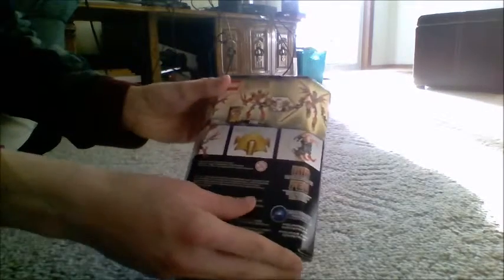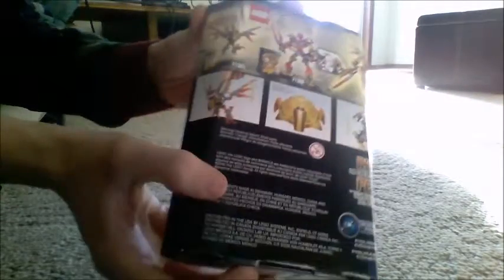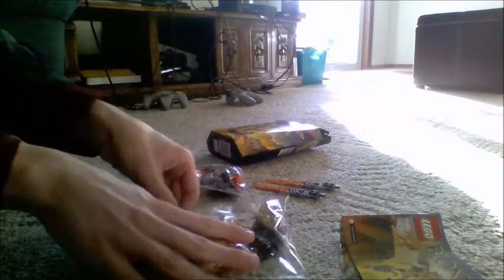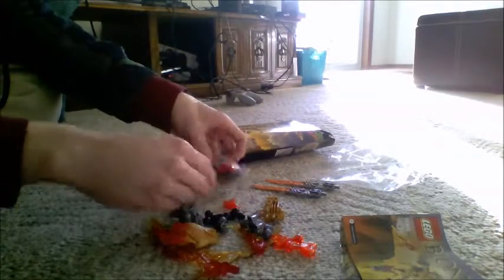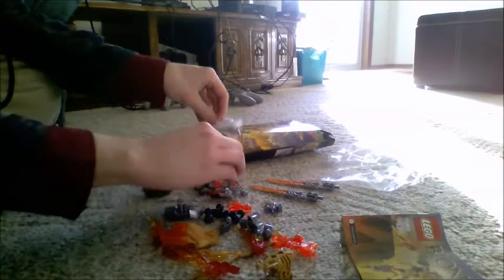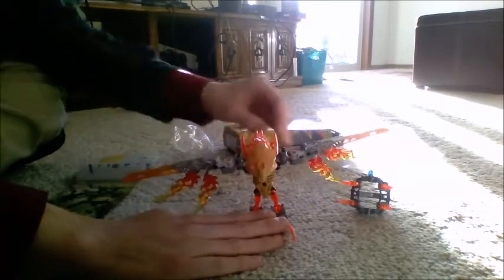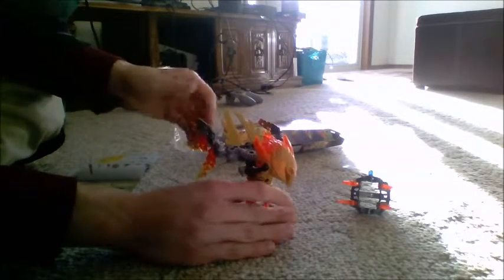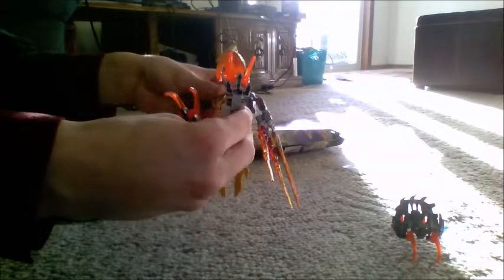Ikir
This is first try at reviewing a bionicle, hope you enjoy it!